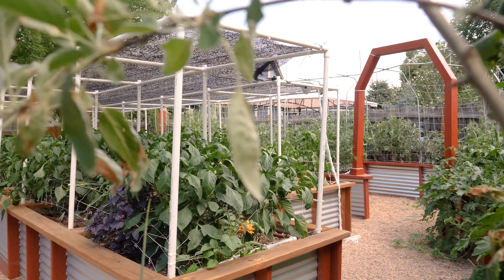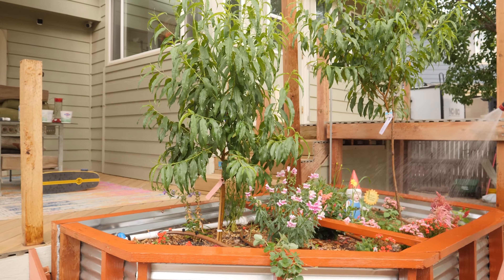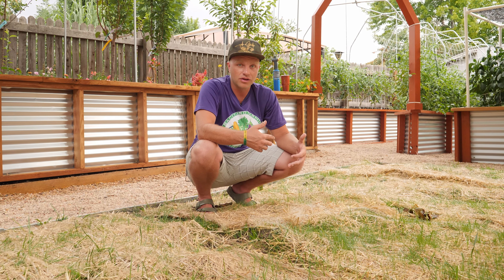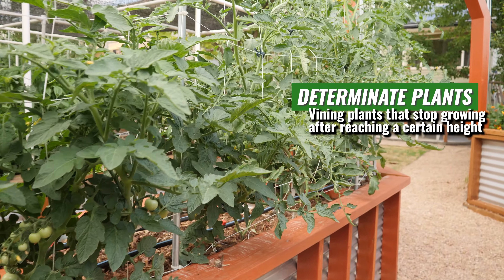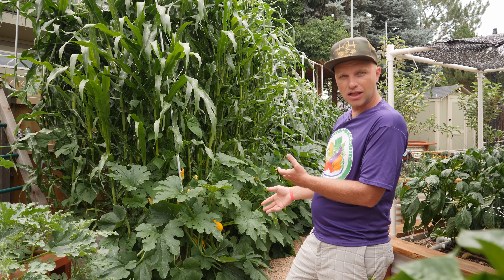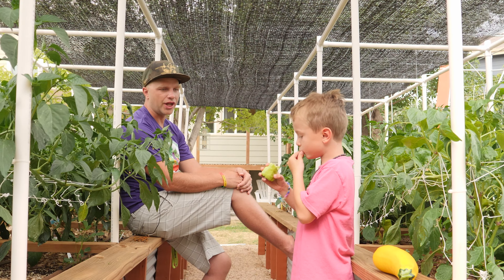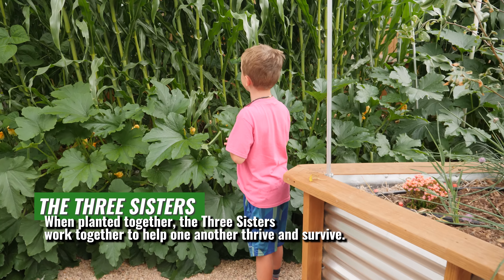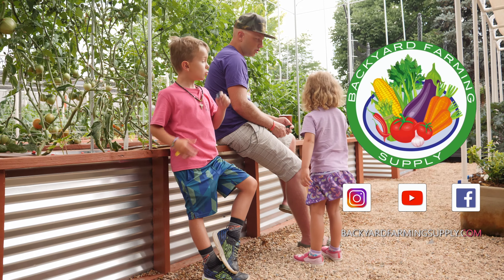2022 Garden Tour - Our Garden is GROWING explosively!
We're really excited to show you the growth for our 2022 Garden Tour!  It is growing explosively so we are glad you stopped by to see how it's coming along.  We are finalizing the last gardening build projects as the entire property comes to fruition.  (pun intended).  We have some assistance & help with our gardening extraordinaire Teegan Dooley as we give some gardening tips & insight for your garden as well.

Welcome to Backyard Farming Supply, where our goal is to help people learn how to grow their own food and reconnect to nature.